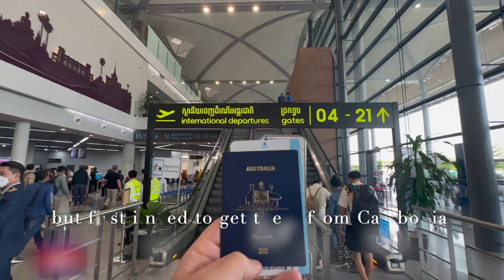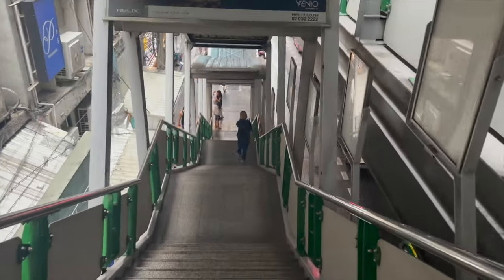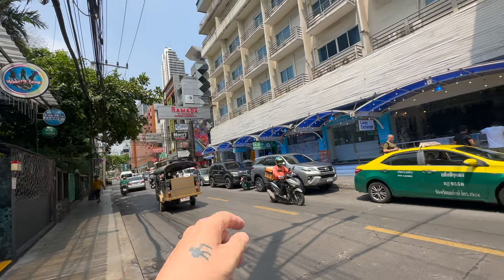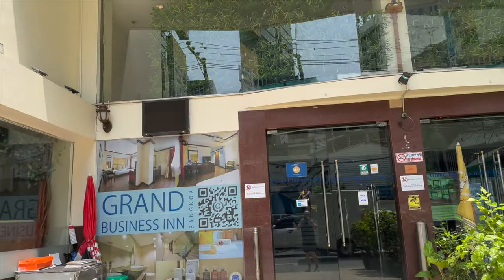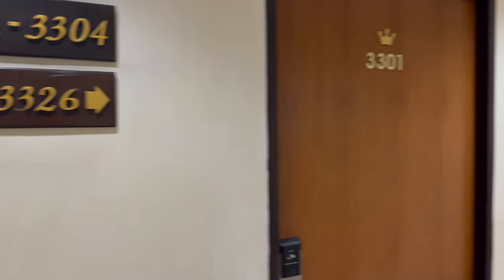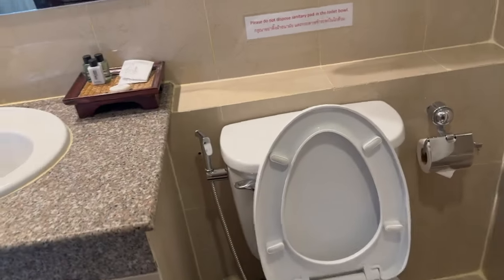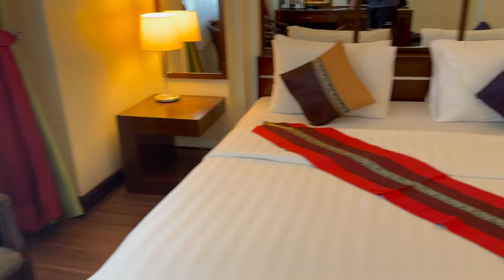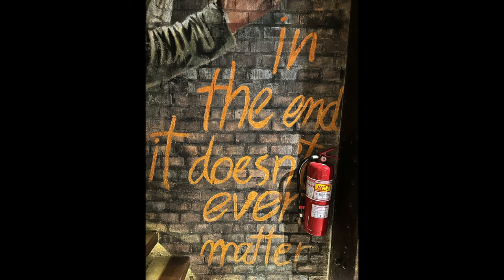Hotel Review - Grand Business Inn Soi 11 Sukhumvit Bangkok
Short review of the Grand Business In located in the bustling hub of Soi 11 Sukhumvit.

Touring around Southeast Asia waiting for the weather to cool down before continuing my circumnavigation of Australia on my surlybikes

Welcome to Lostdigger - join me whilst i take you on my bike packing adventures as I circumnavigate Australia (Nov 2023 start) on my Surly Ogre Touring bike, raising awareness for the "Black Dog".  I'll thrive to live off-grid and free camp whilst  travelling cross country, around all the byways, side tracks in between.

I was in the Australian Defence Force, and have been for the past 25 years.  As I start this Youtube channel i'm going through a unplanned and suprising medical seperation from the ADF, due to a multitude of service related injuries.

 After to losing 13 close friends to suicide! all within 3 years, all from emergency services background, I want to bring awerness to the "Black Dog" that high profile occupations deal with,  once they leave that career. They dont have that "community"   they once had.I have come to release this is all a common dominator from professions that deal with high risk.

If you want me to travel certain areas whislt I discover Australia, or the world! send a message would luv to heasr from you.